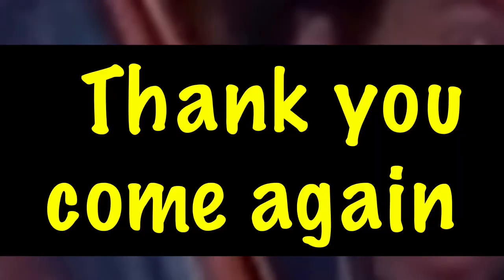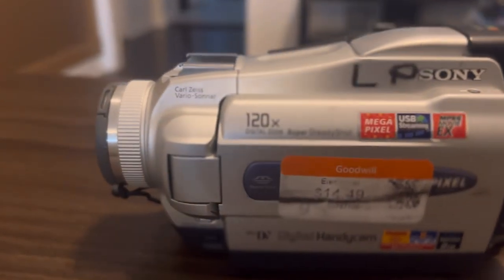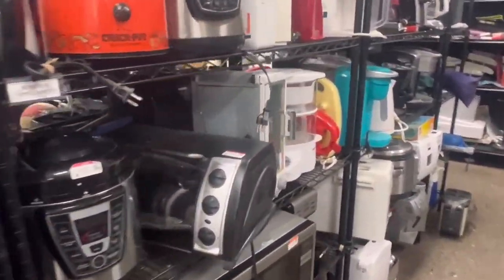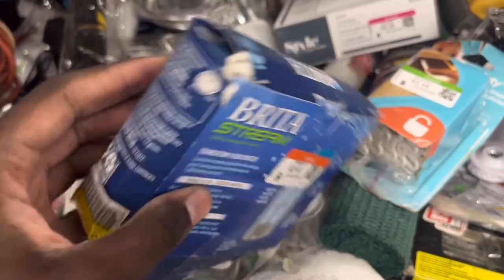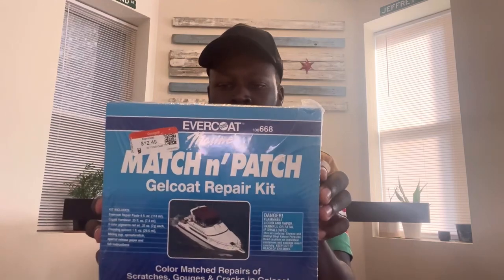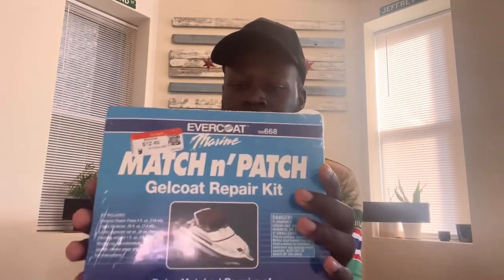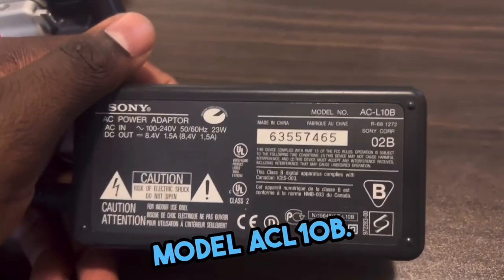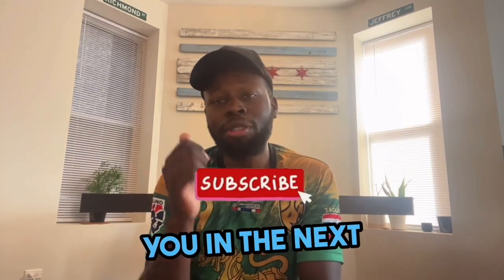Thrifting to the camplistingparty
In this video, I will go over the the thrift haul from the trip on the way to the camp listing party in Phoenix.